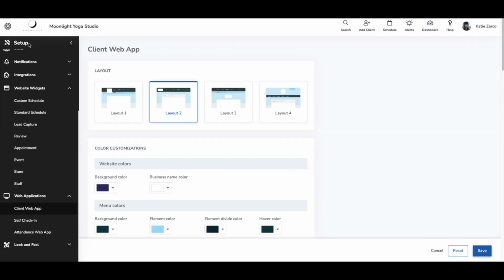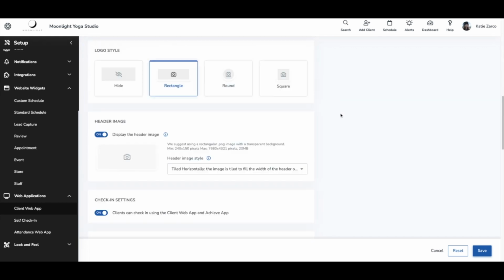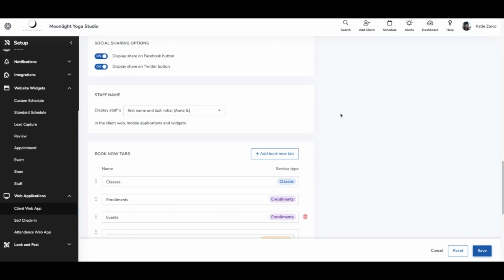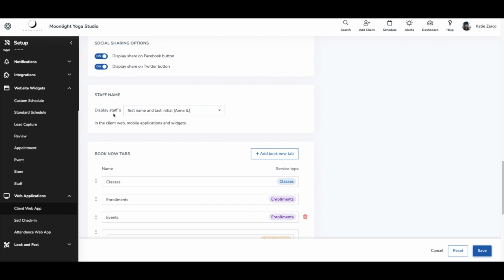Choose How Staff Member's Names are Displayed in Widgets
Businesses can now customize their staff member names as they appear in the Custom Schedule, Standard Schedule, Appointment, and Staff widgets.

Introduction 0:10
Client Web App Settings 0:31
Staff Widget Example 01:10
Standard Schedule Widget Example 01:19
Outro 01:36